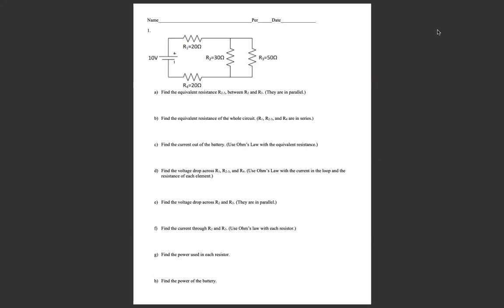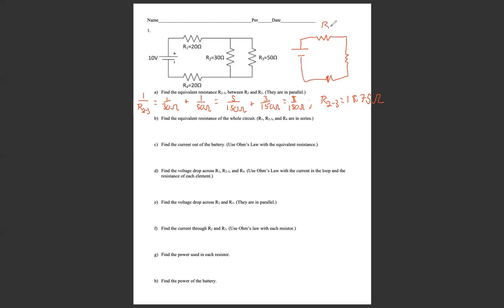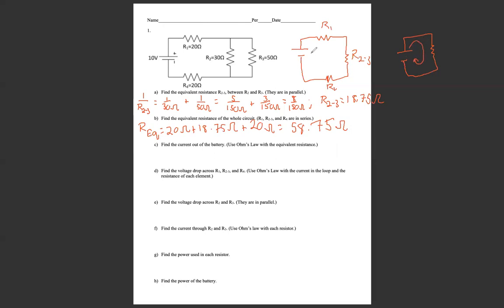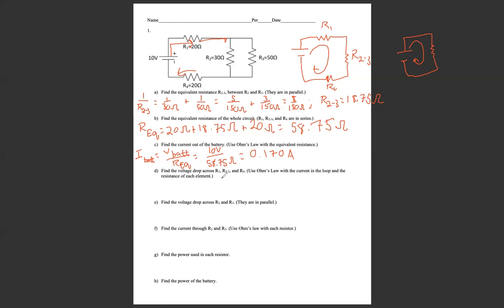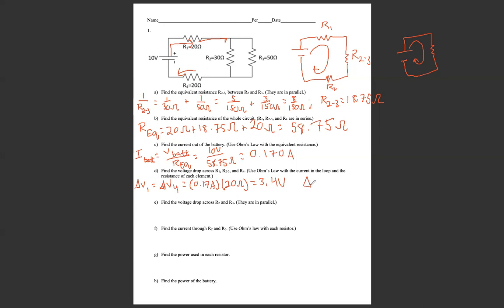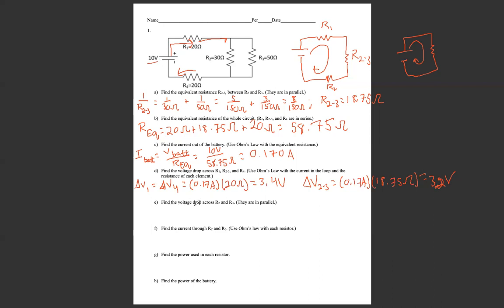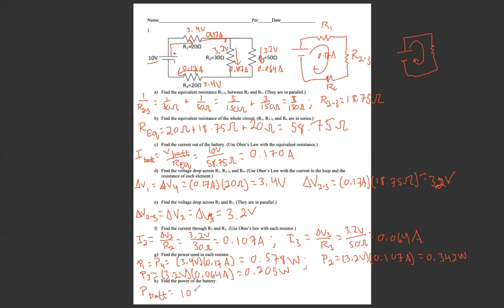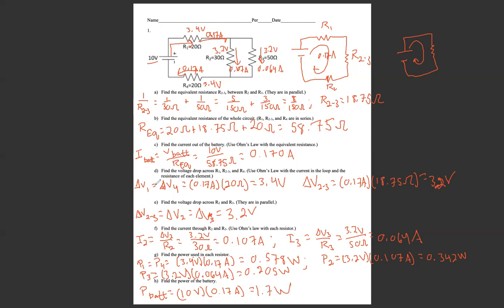Complex Circuit Example